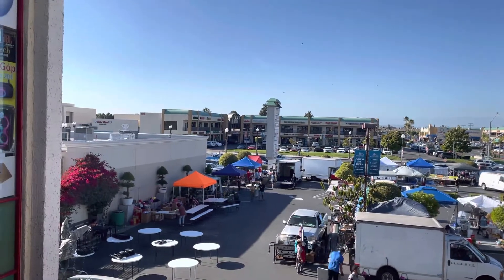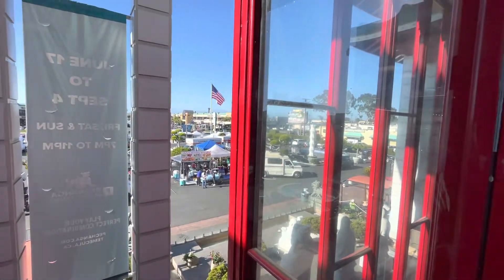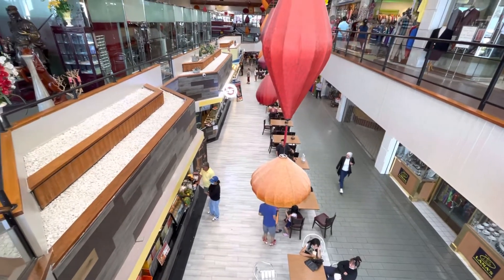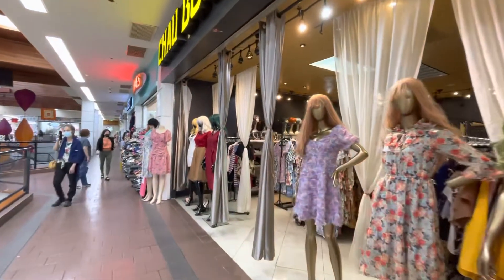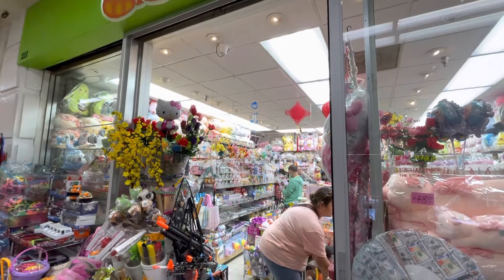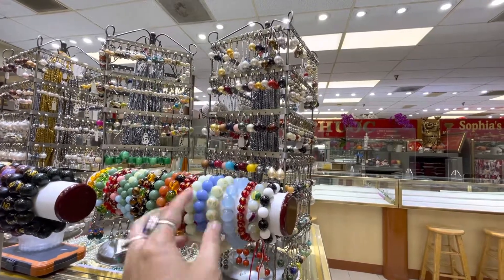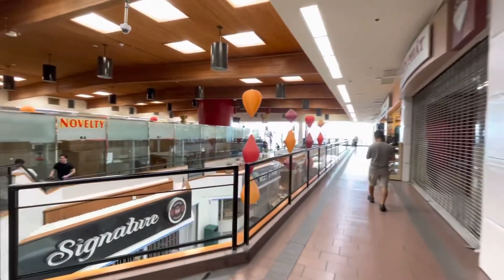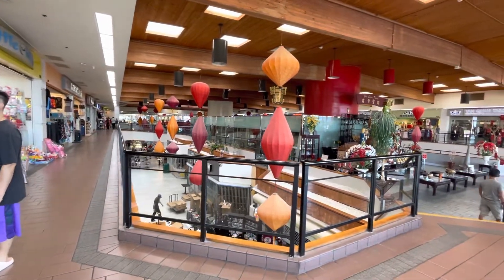Phuoc Loc Tho Asian Garden Mall 2nd Floor Tour | Westminster, CA Saturday 6/18/22